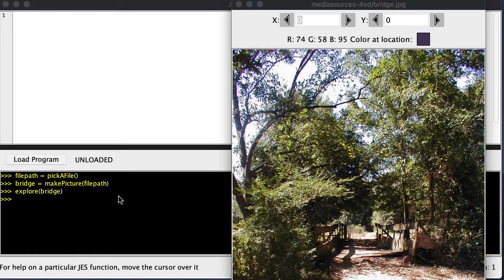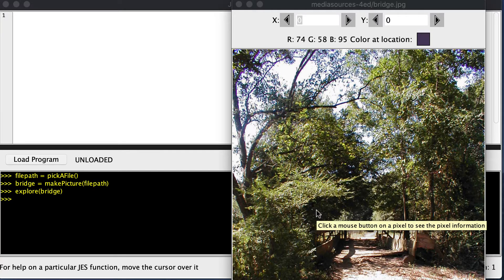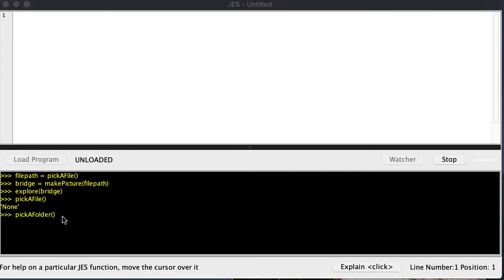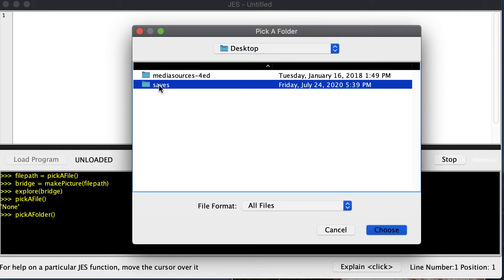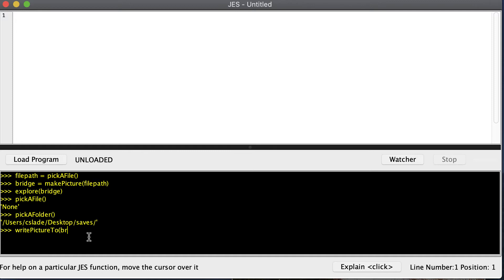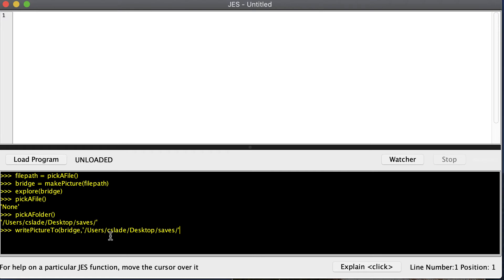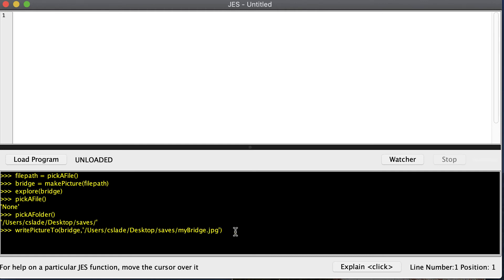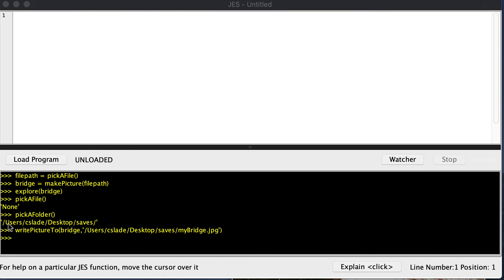Exporting a Picture from JES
The following video demonstrates how to export a picture from JES.